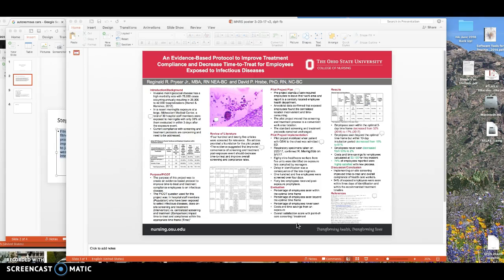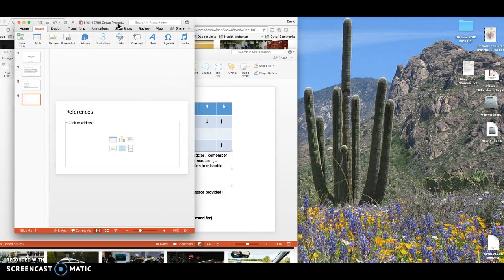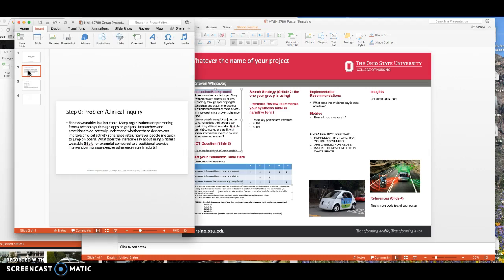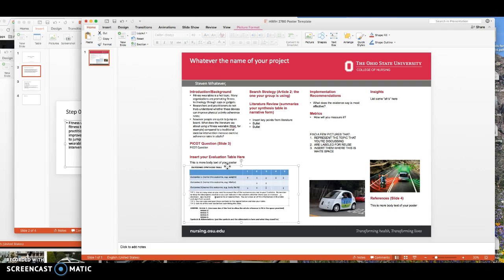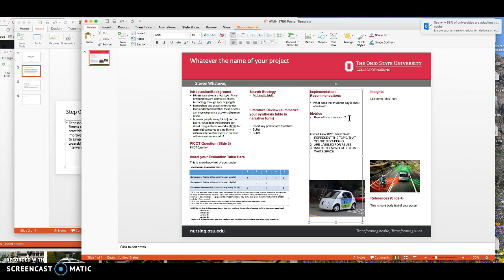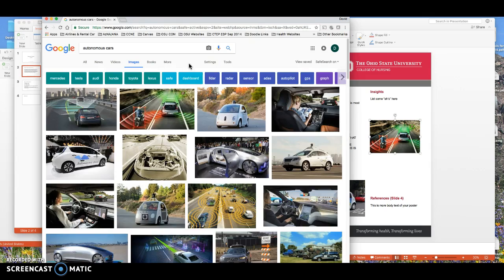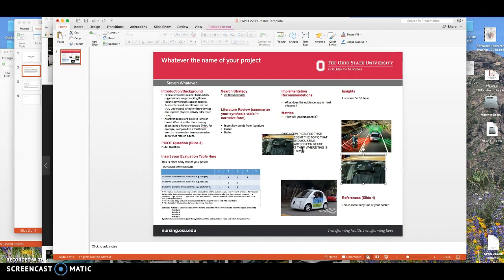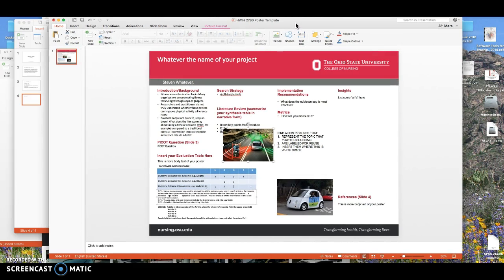HWIH 2780 Poster Instructions